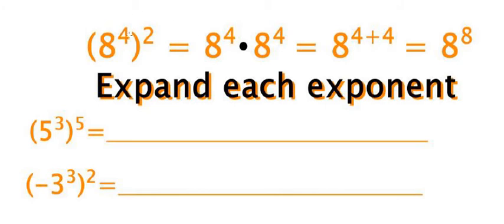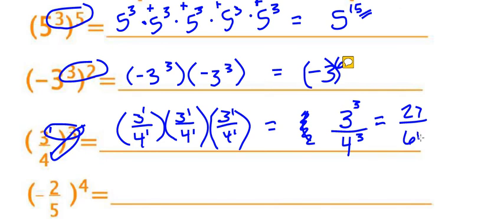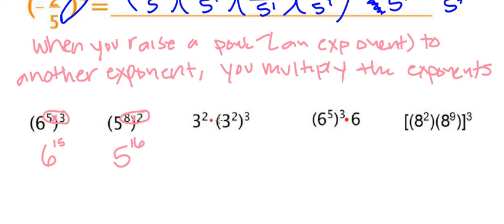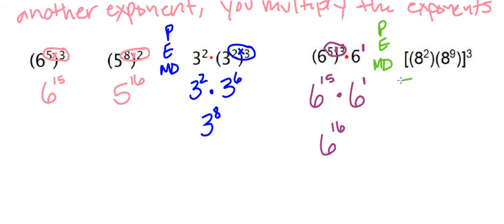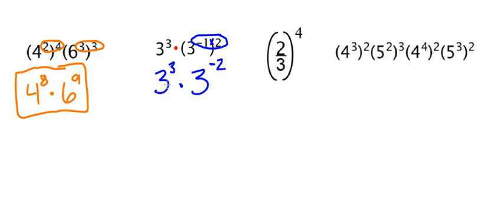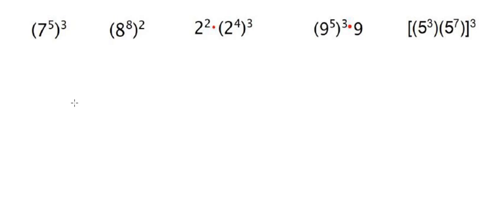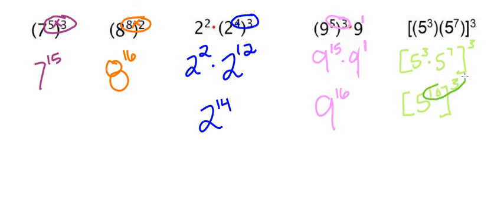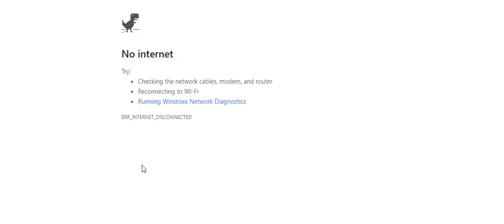Power to a Power Exponent Rule